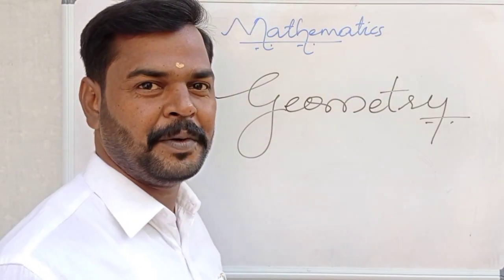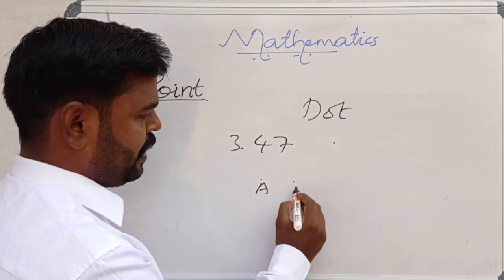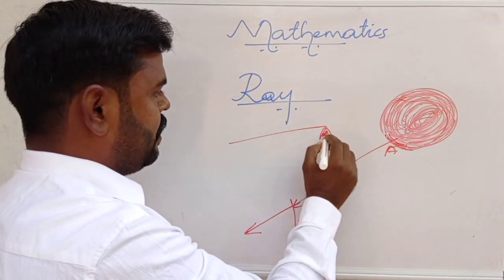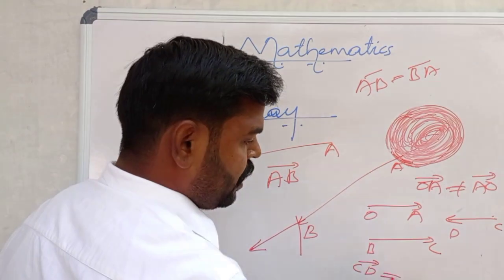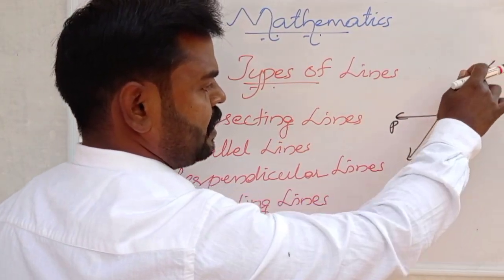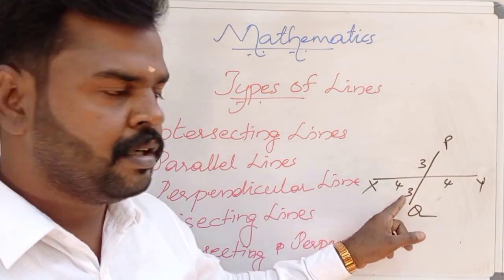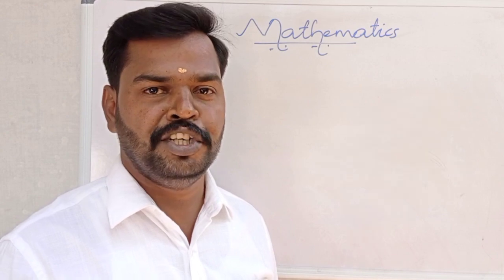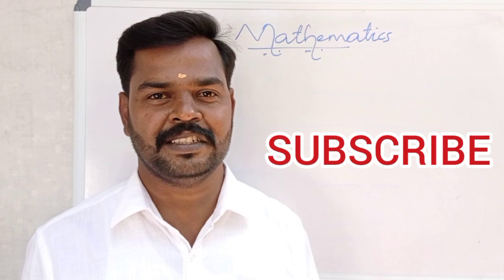INTRODUCTION TO GEOMETRY : POINT, LINE SEGMENT, RAY, LINE, TYPES OF LINES.